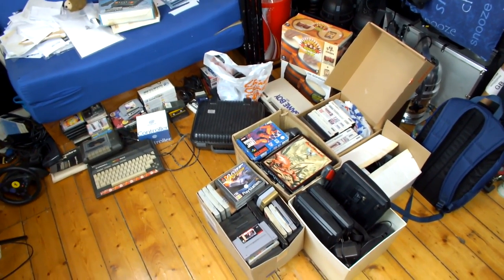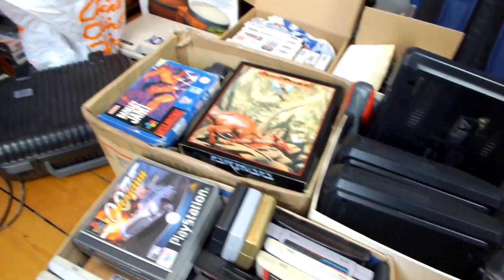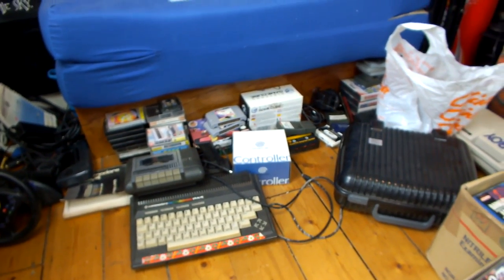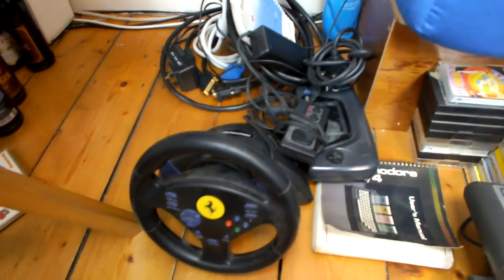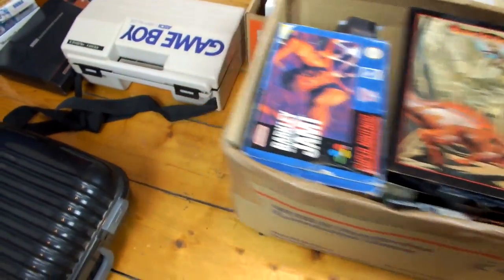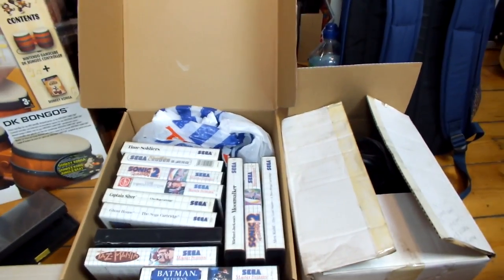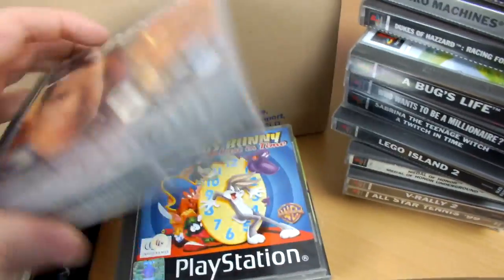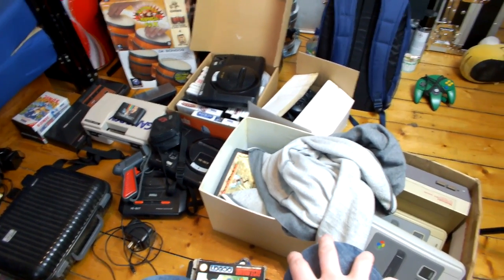A Tour of my Retro Gaming Stock | IMNC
It's about time I dug out my gaming stuff to take a look at it all. Over the next few weeks I'll be cleaning, testing and selling these consoles and games to raise money for other projects on the channel. They've been taking up space for far to long and I only bought the majority of this stuff to sell. Once this lot goes I can think about turning over a few more consoles here and there, however it's pretty tricky finding them for a good price even locally these dyas.